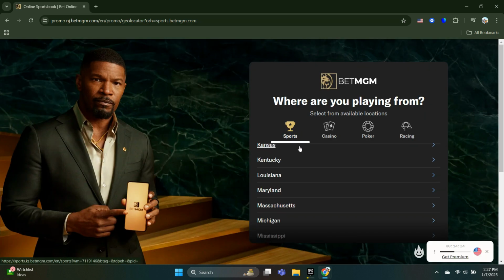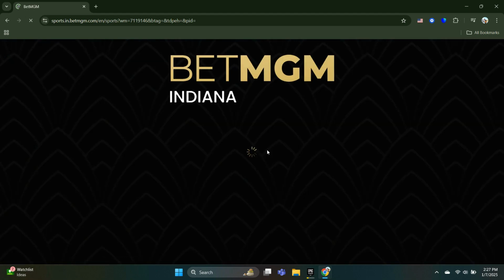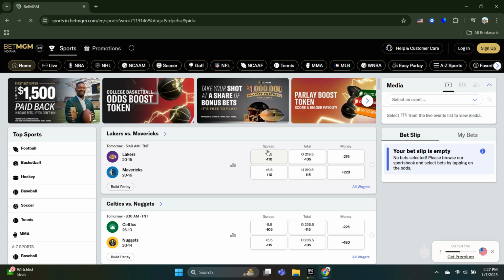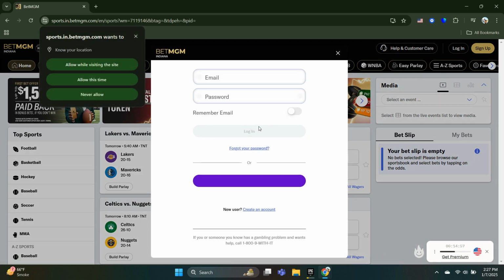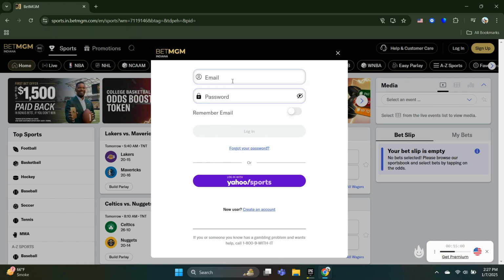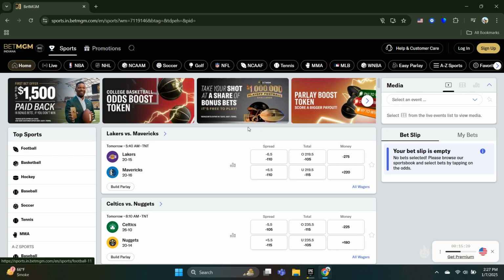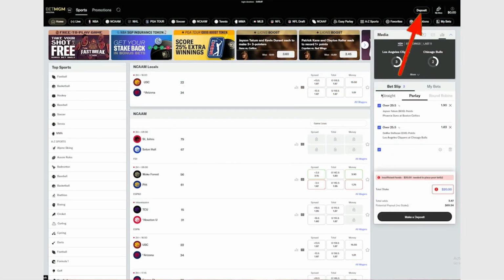HOW TO DEPOSIT ON BETMGM | QUICK & EASY GUIDE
HOW TO DEPOSIT ON BETMGM

In this video, we guide you through the step-by-step process of how to deposit on BetMGM, ensuring that you can start your online gaming experience seamlessly. Whether you're a seasoned player or new to the platform, our tutorial covers everything from account setup to payment methods, making it easy for you to fund your account securely. We emphasize the importance of choosing the right deposit method for your needs and provide tips to avoid common pitfalls. By the end of this video, you'll be fully prepared to make your first deposit and enjoy all that BetMGM has to offer.

0:00 INTRO
0:07 TUTORIAL